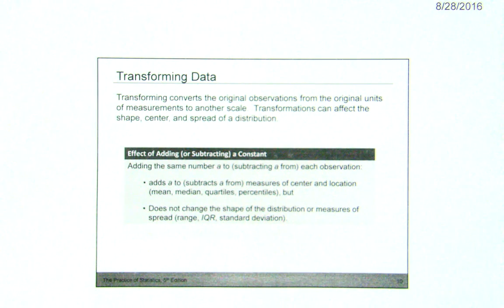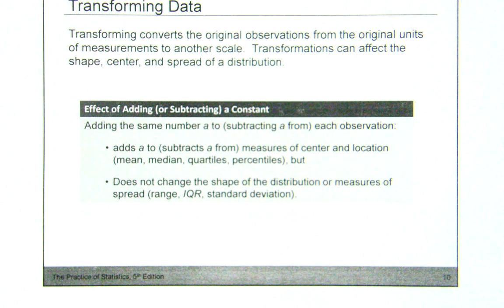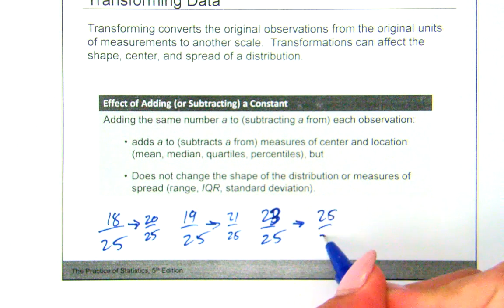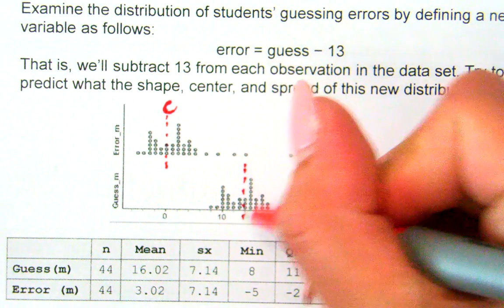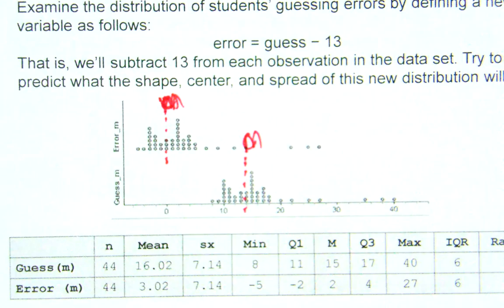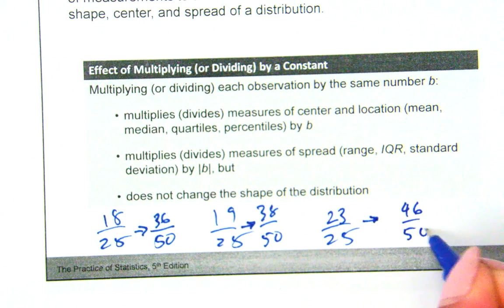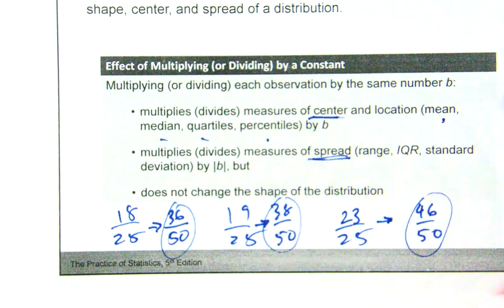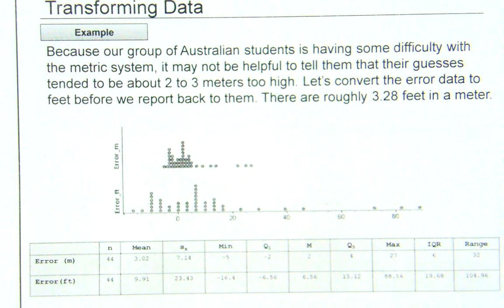stats 2.1 part3 transforming data